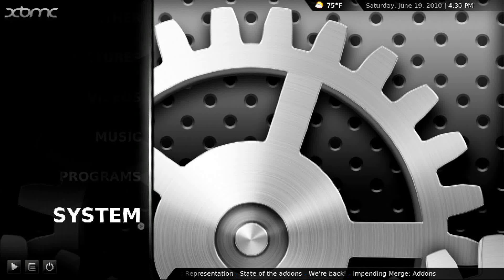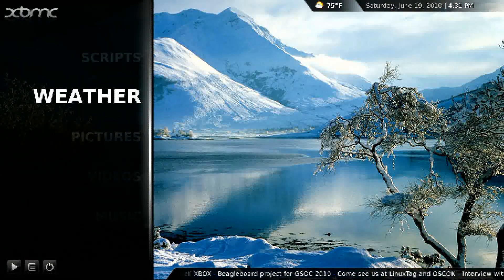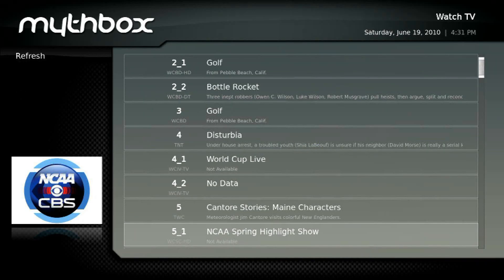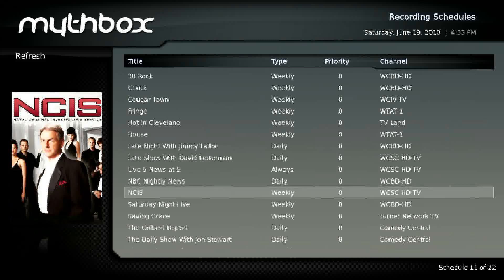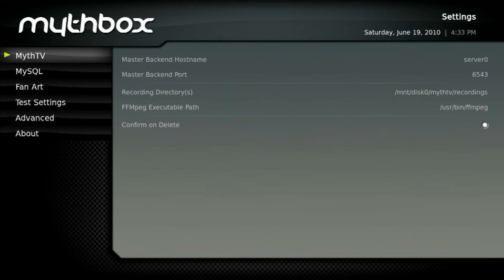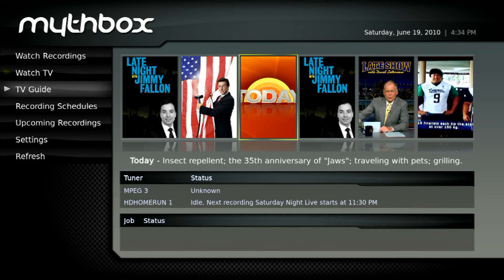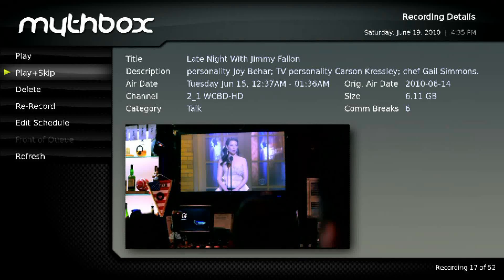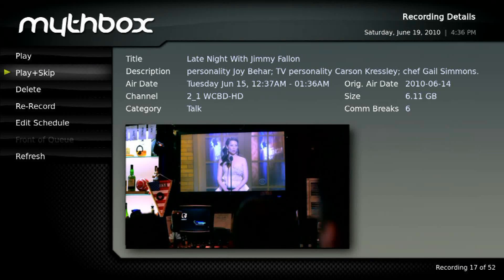XBMC Mythbox Demo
Demonstration of XBMC Mythbox, a script that emulates a MythTV frontend.